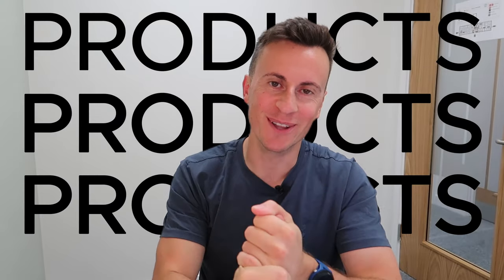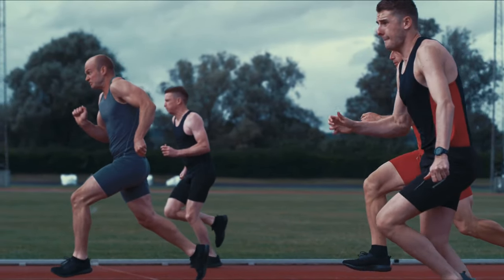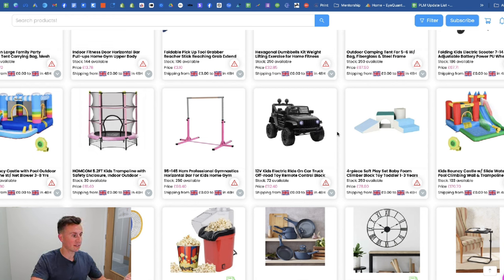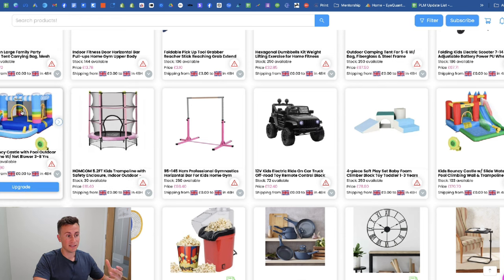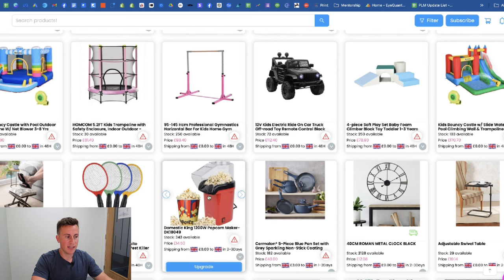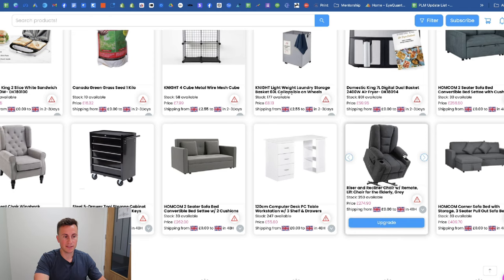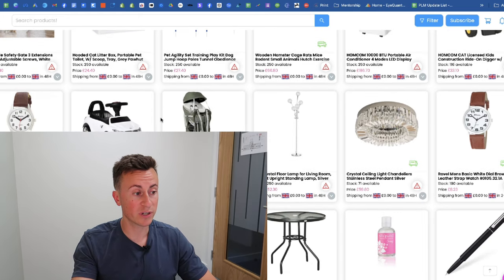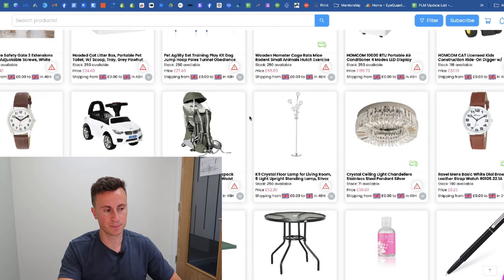STOP Selling The Same "Trending" Products As Everyone Else, Sell These Instead...